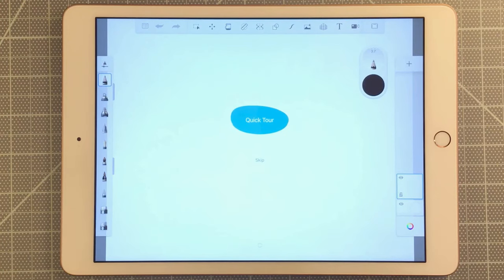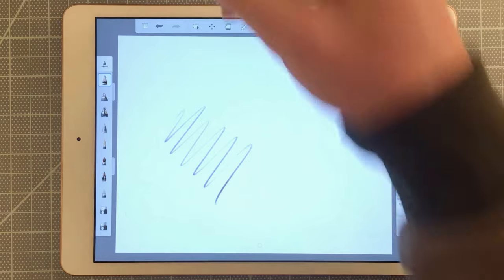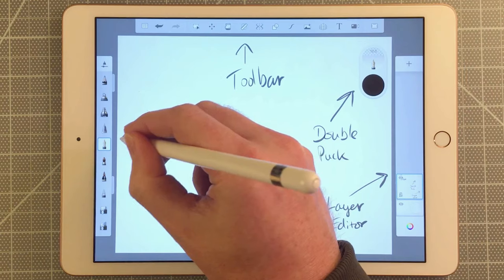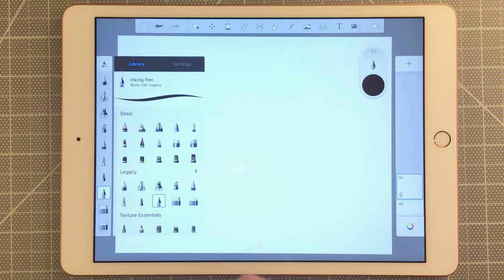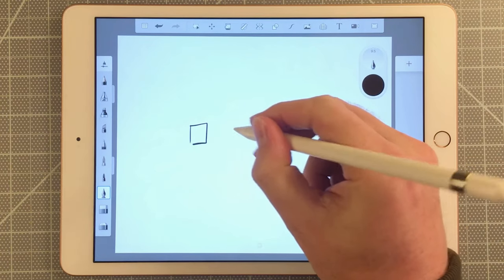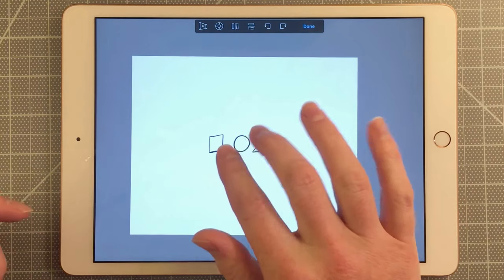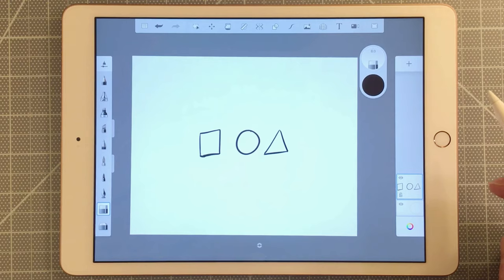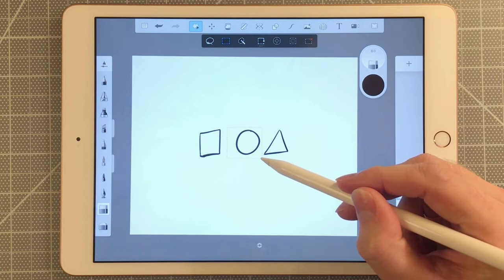Intro to Sketchbook for iPad